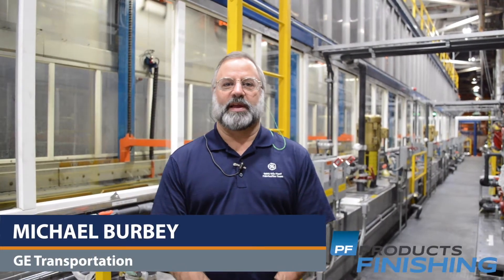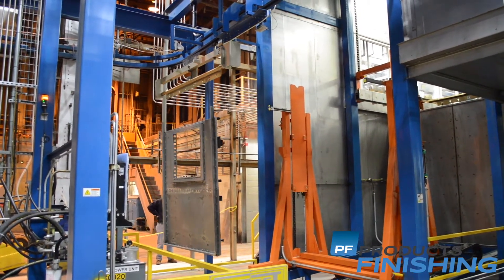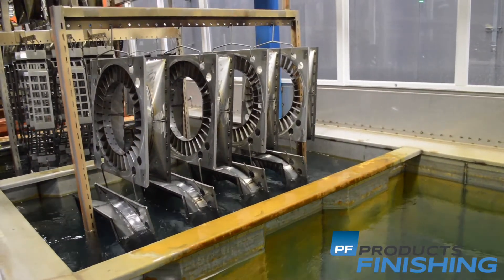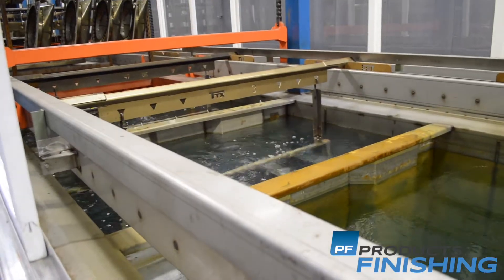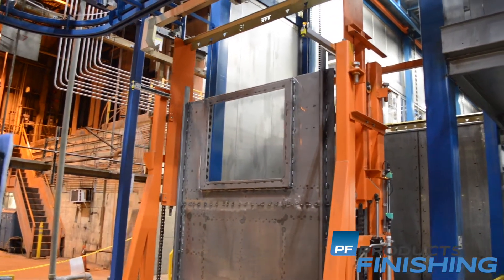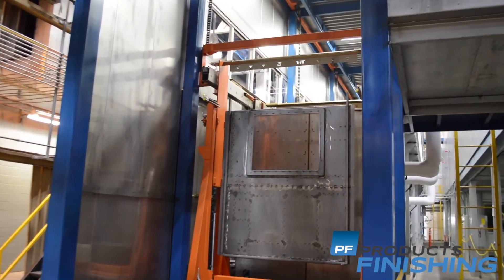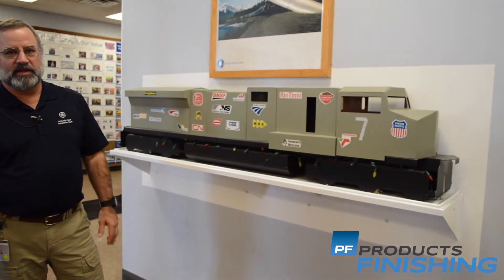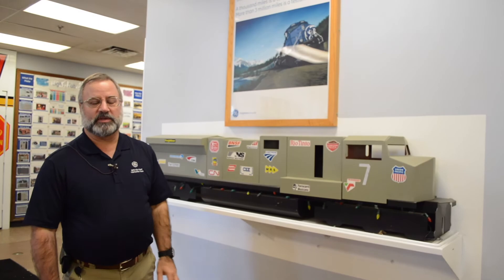GE Transportation in Erie, PA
We visited with Michael Burbey at GE Transportation in Erie, Pennsylvania, which recently installed a $6 million electrocoat line with the help of Atotech USA, Therma-Tron-X and Valspar. Hear Michael talk about the new features of the line, and read the story at PFonline.com